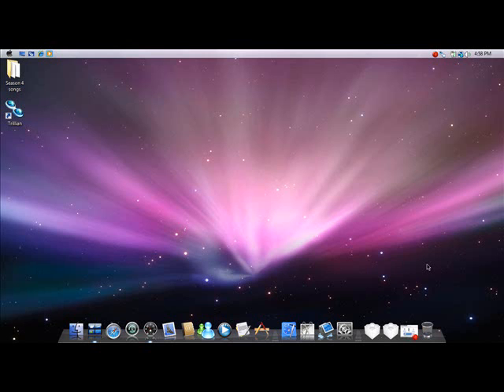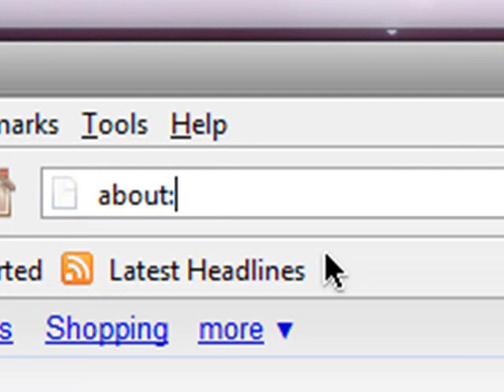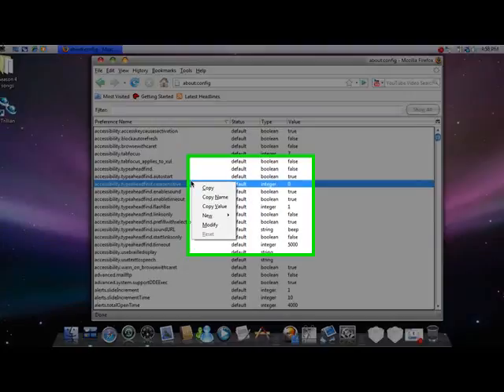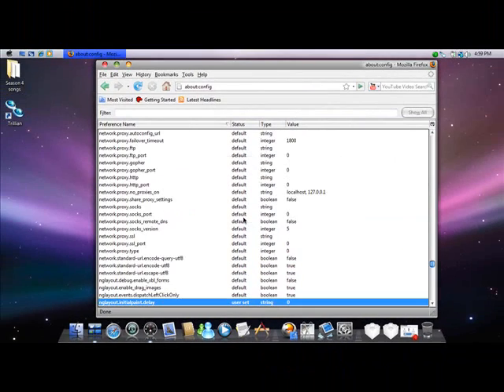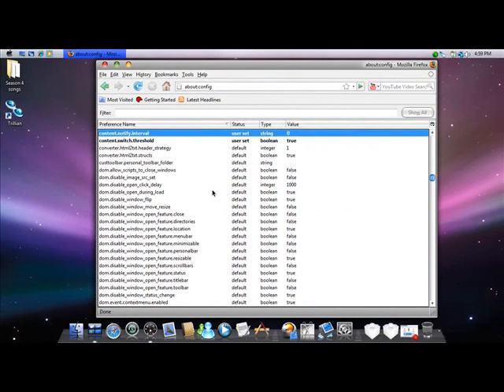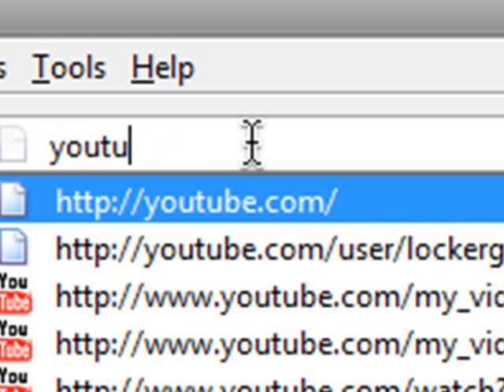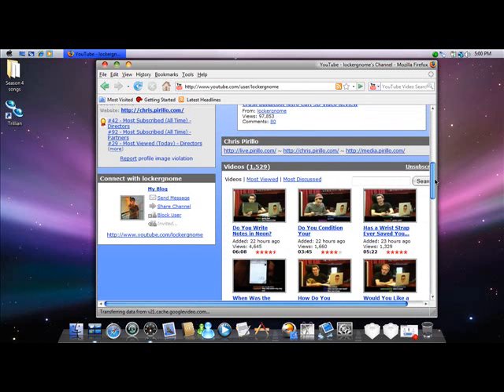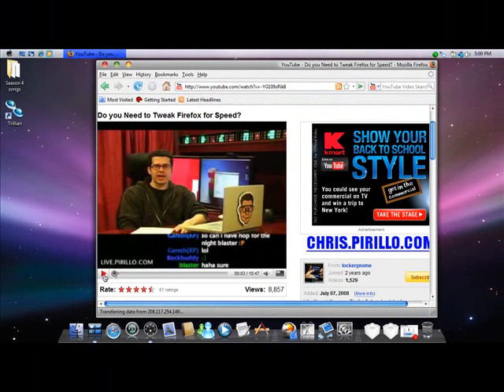-Speed up Firefox 3-